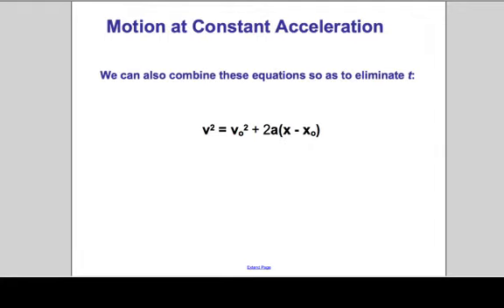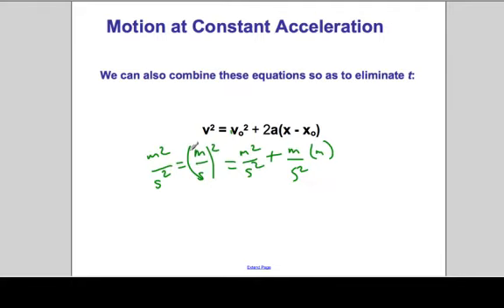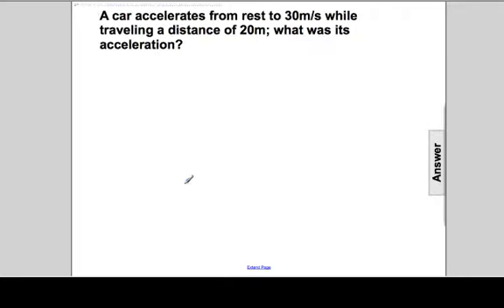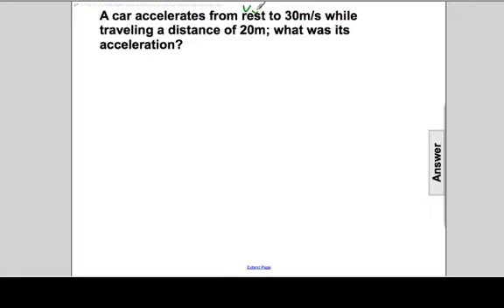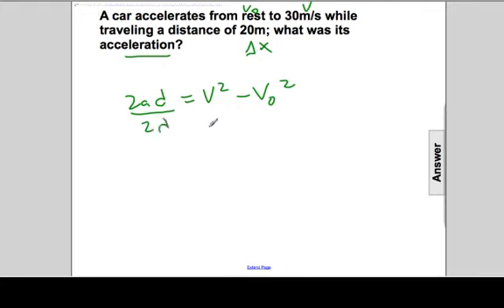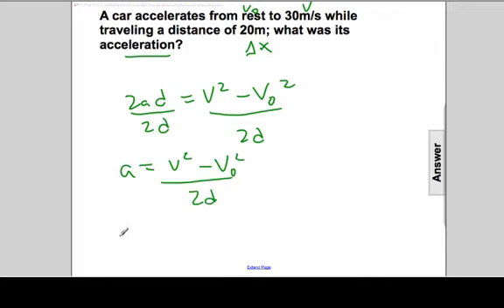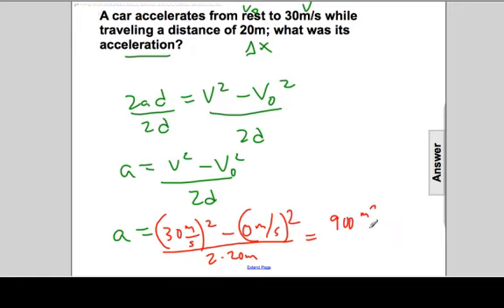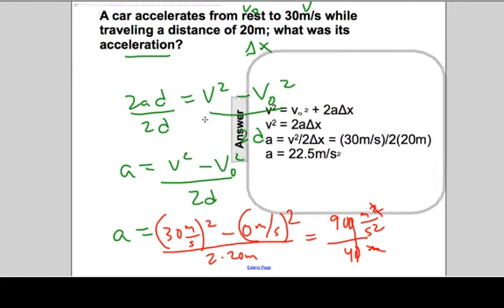Kinematics - Kinematics Equation 3 & Q66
Motion at Constant Acceleration We can also combine these equations so as to eliminate t

Slide text:  Return to Table of Contents Kinematics Equation 3 Motion at Constant Acceleration We can also combine these equations so as to eliminate t : v 2 = v o 2 + 2 a(x - x o ) (v+v o )/2 66 A car accelerates from rest to 30m/s while traveling a distance of 20m; what was its acceleration? Students type their answers here [This object is a pull tab] Answer v 2 = v o 2 + 2a Δ x v 2 = 2a Δ x a = v 2 / 2 Δ x = (30m/s)/2(20m) a = 22.5m/s 2